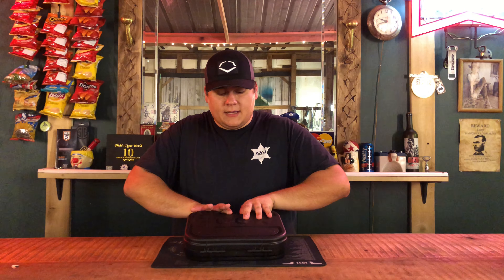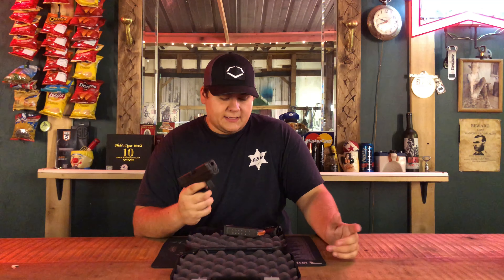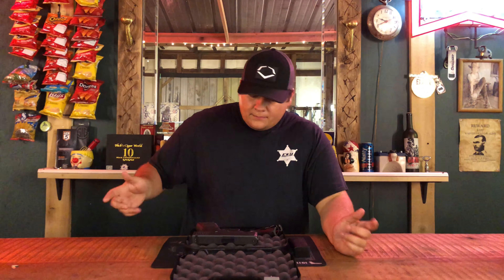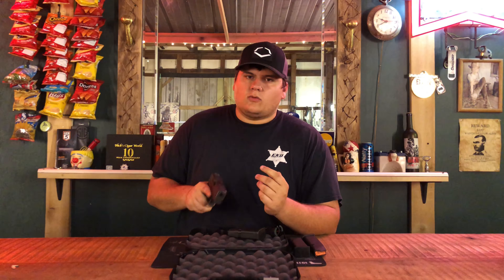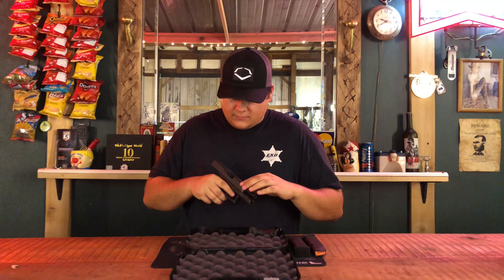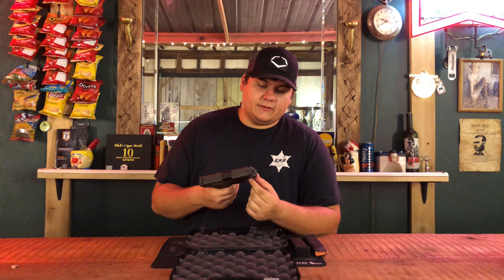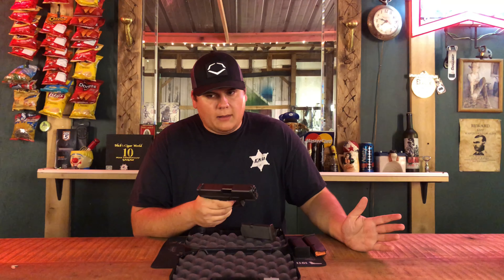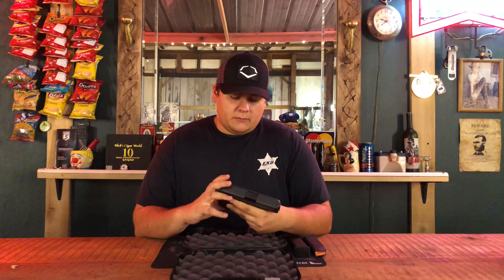Clock 29 Gen 4 Shooting Review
This is a shooting review for the Glock 29 Gen 4 10mm.

Like Our Page On Facebook:
GoldenWebb

GoldenWebb

GoldenWebb
Send us fan mail, something to shoot or feature on the channel to:
309 Clay County Shopping CTR
Manchester, Kentucky
40962

Edward Godic
Bryant
RUNE SLEMDAL